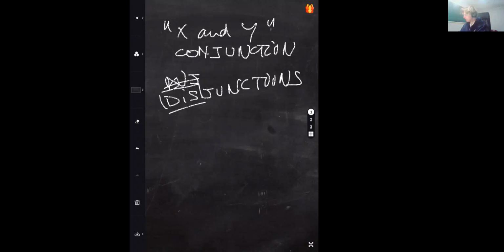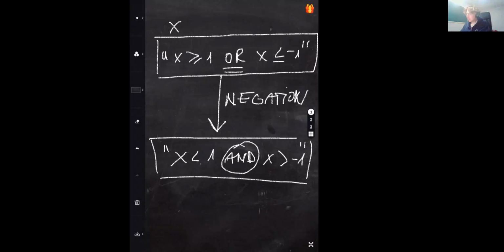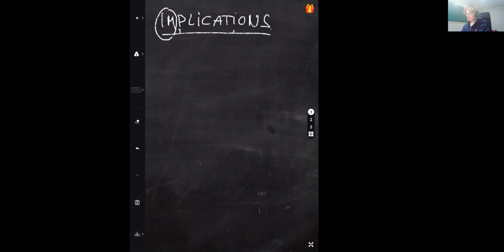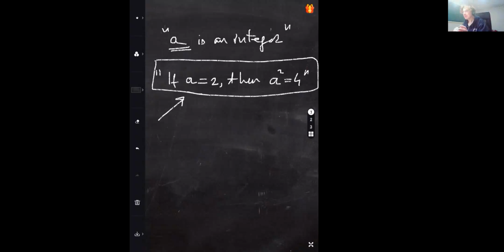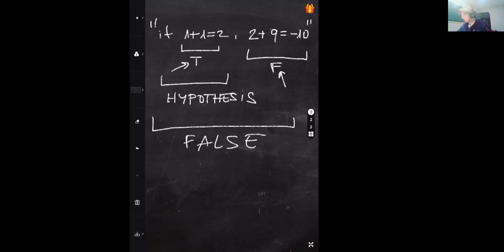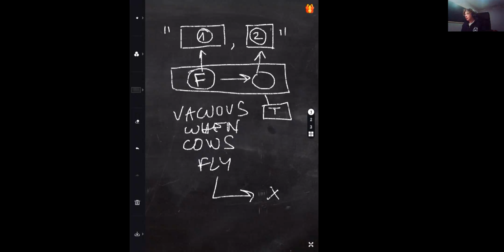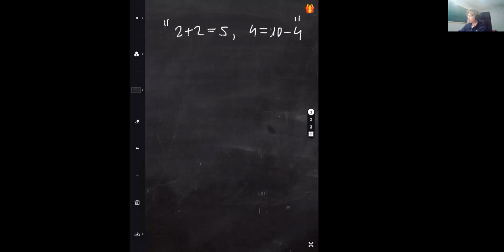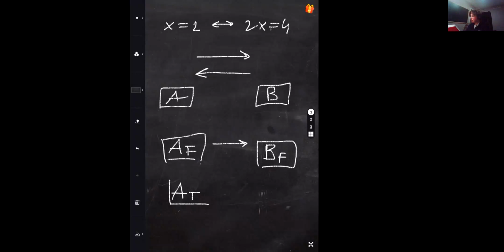Mathematical logic (2)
As a way to introduce the fundamentals of analysis, I have given a series of lectures on mathematical logic which the students recorded. They asked to make them available on the internet, so here they are. The material that I explain on the videos is profiting a lot from "Analysis I." Third edition, by Terence Tao. Texts and Readings in Mathematics, 37. Hindustan Book Agency, New Delhi, 2014. xviii+347 pp. ISBN 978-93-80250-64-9 but also from others.